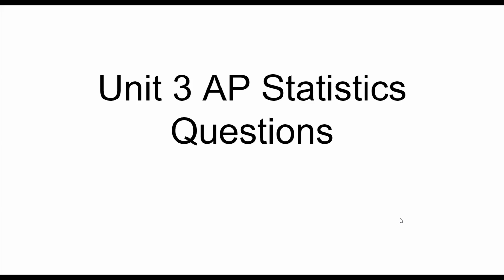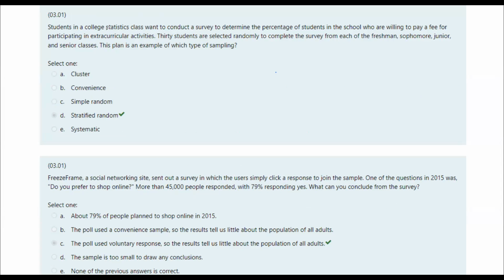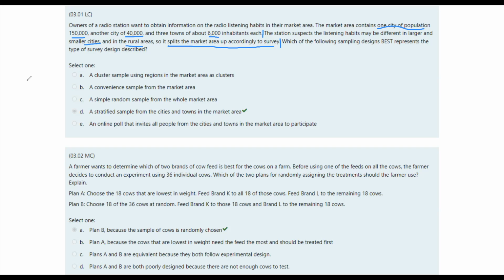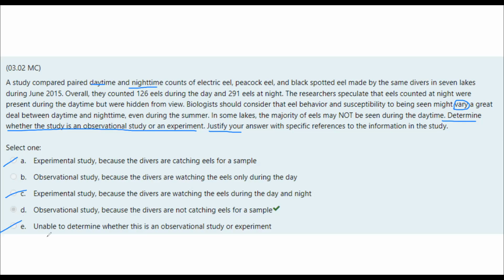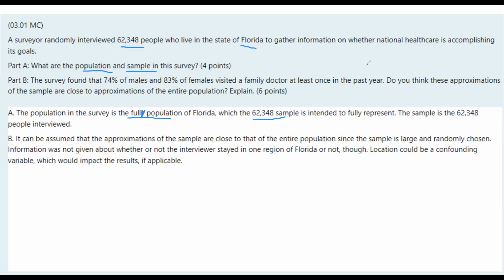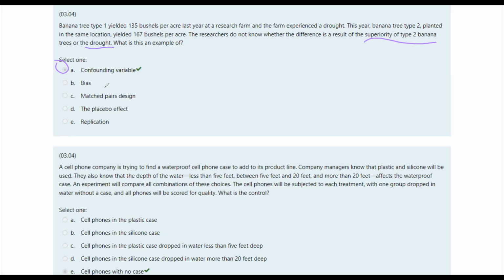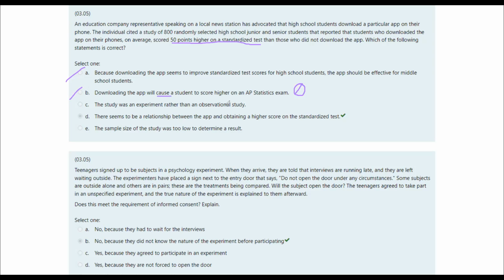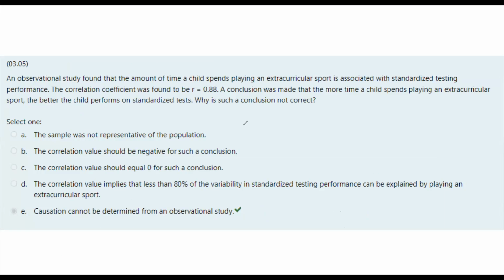AP Statistics Unit 3 Questions